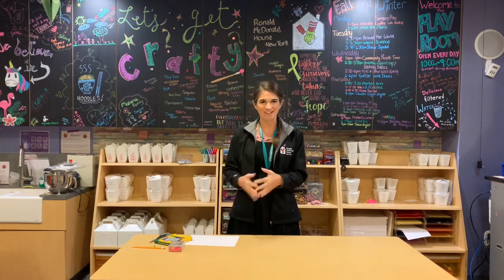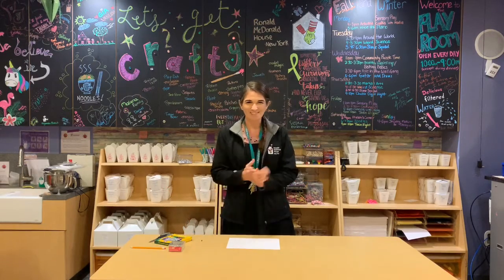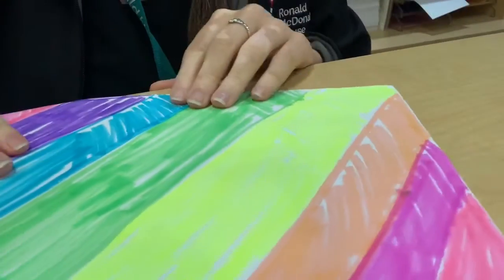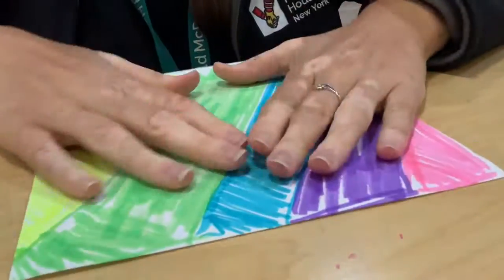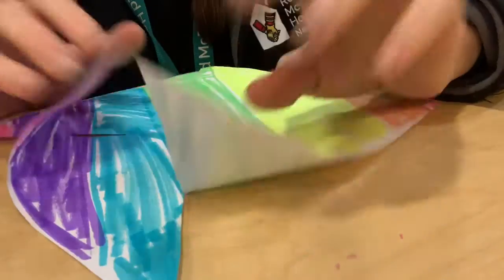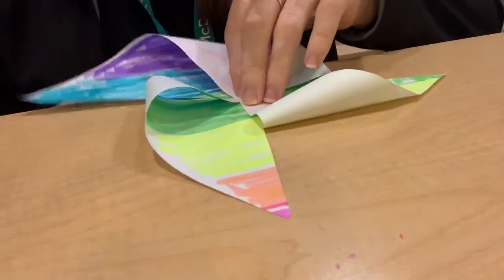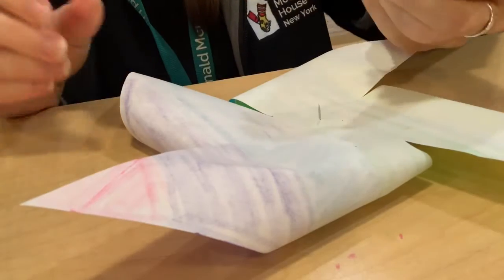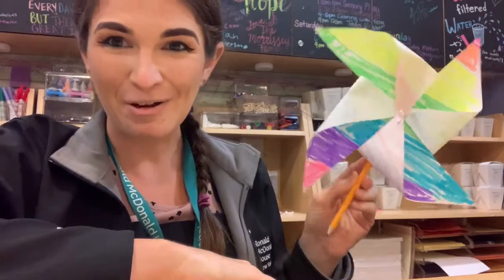RMH-NY Getting Crafty with Jackie | Pinwheels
Ronald McDonald House New York continues to bring our Programs right to your home by Getting Crafty with Jackie!
Today: Paper Pinwheels